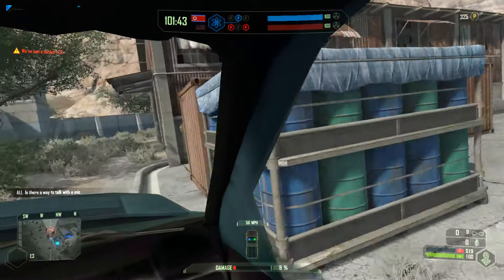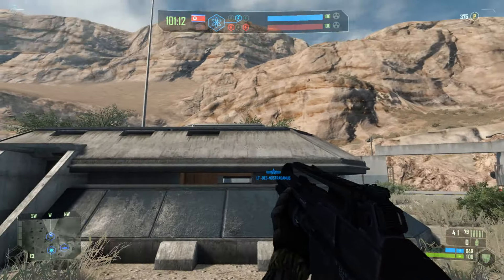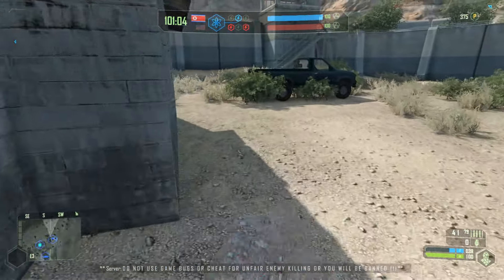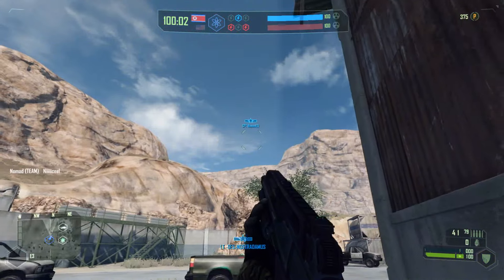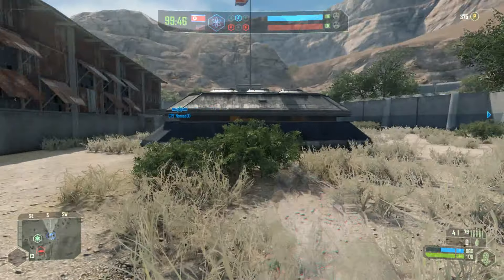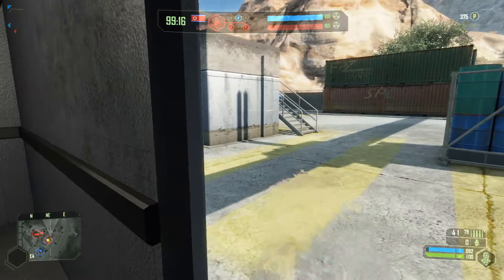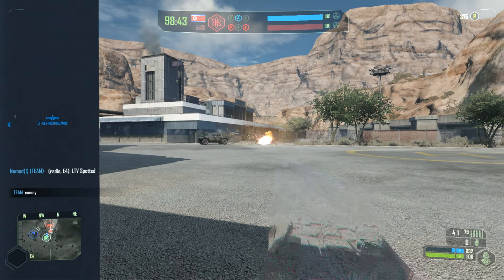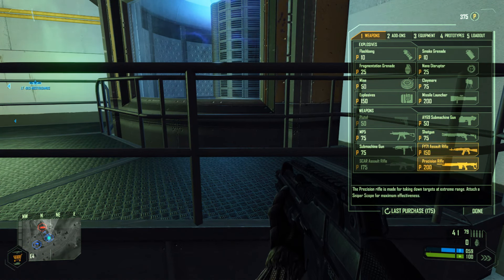Crysis Wars - Crysis Multiplayer Still Alive and Kicking!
Crysis Wars Trial Version (not my link, please scan for virusses before using)